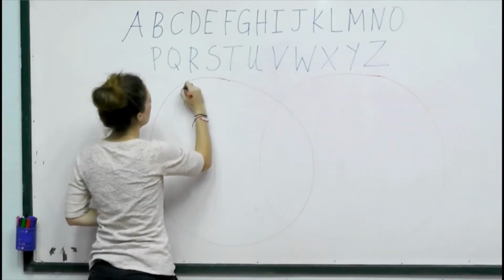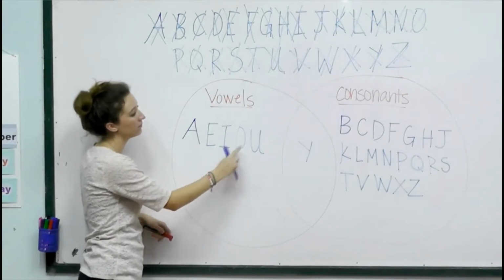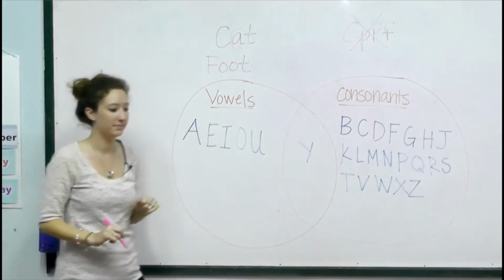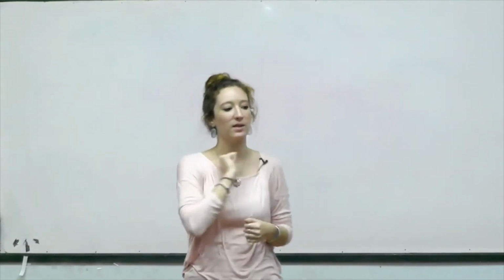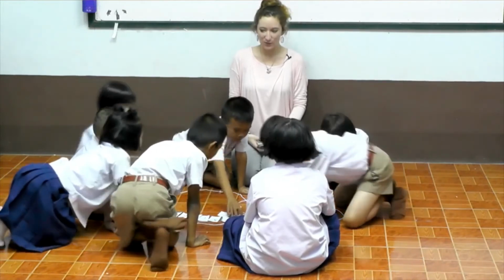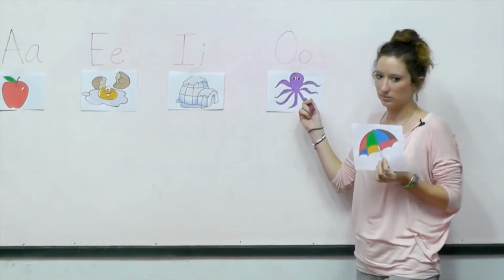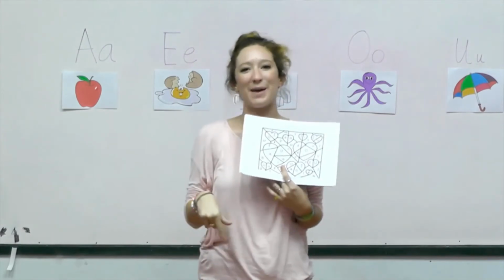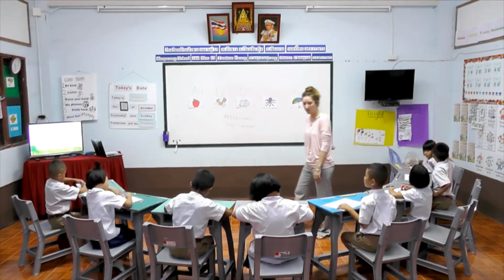A Comprehensive Guide to English Vowels and Consonants | Know Vowels and Consonants | Learn English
English Vowels and Consonants
Welcome to our comprehensive guide to mastering English sounds! In this educational video, we delve into the fascinating world of English vowels and consonants, helping you perfect your pronunciation and become more confident in your spoken English.

Throughout this detailed tutorial, we explore the intricate nuances of English vowel sounds, discussing their production, distinguishing features, and providing ample examples for you to practice along. Whether you struggle with differentiating between short and long vowels or find it difficult to pronounce certain vowel combinations, this video is designed to address all your concerns and equip you with effective strategies.

Furthermore, we dive into the realm of English consonants, unveiling the secrets behind their correct articulation and giving you tips to improve your fluency. From plosives to fricatives, affricates to liquids, we cover them all, explaining the specific mouth and tongue positions required to produce each sound accurately.

To enhance your learning experience, we include interactive exercises and drills that allow you to put your knowledge to the test. Our step-by-step guidance will enable you to identify common pronunciation pitfalls and overcome them, leading you closer to sounding like a native English speaker.

Join us on this language-learning journey as we delve deep into the intricacies of English vowels and consonants. Unlock the key to crystal-clear pronunciation and bring your spoken English skills to new heights.

Don't miss out on this invaluable resource for English language learners. Hit the play button now to embark on your path to vocal proficiency!